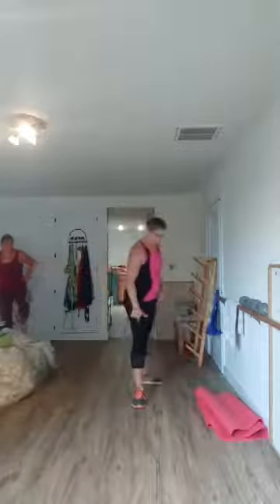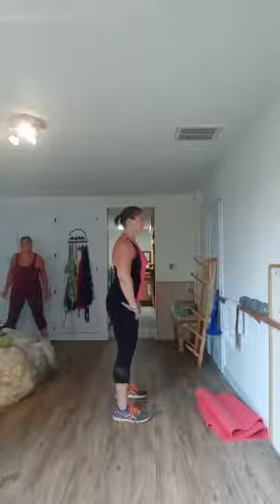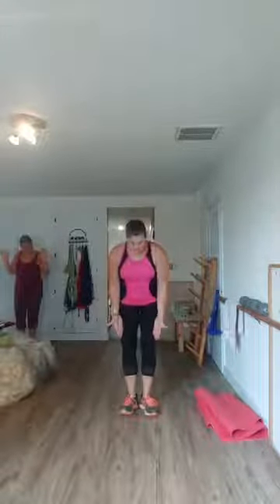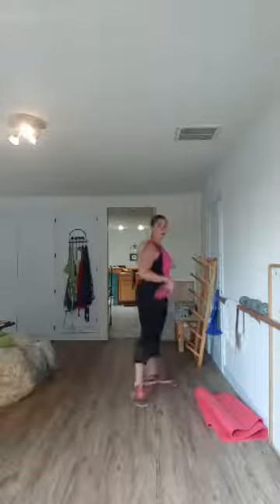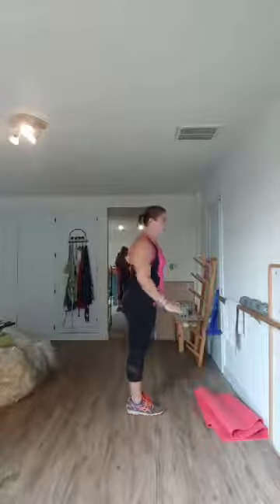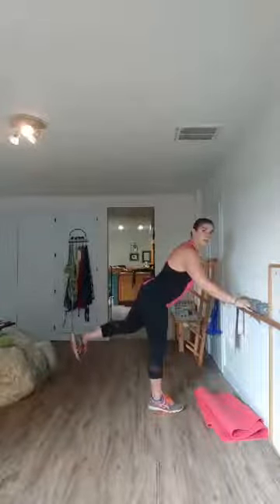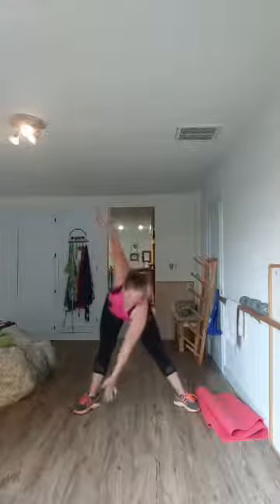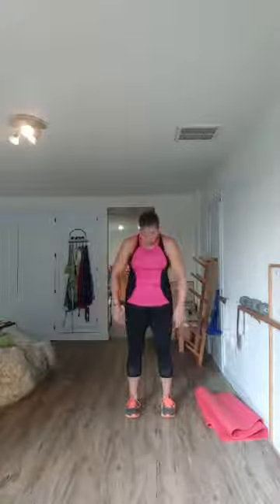Stability and Mobility 051320